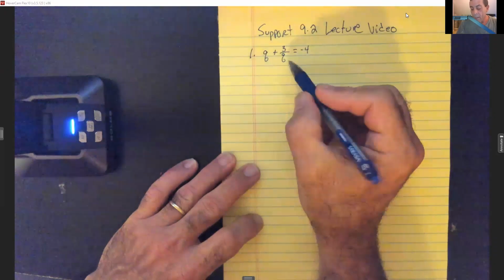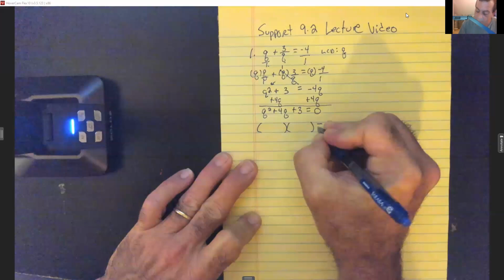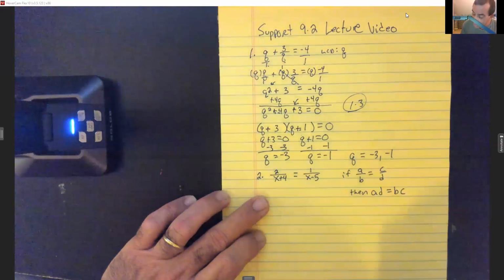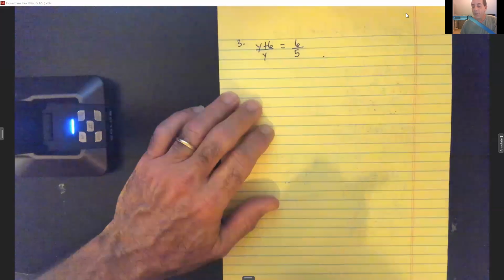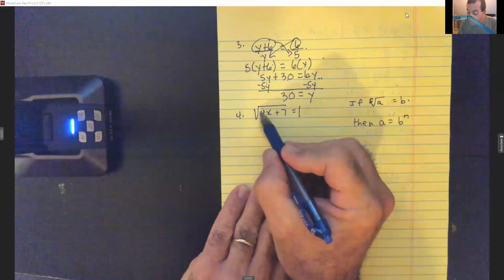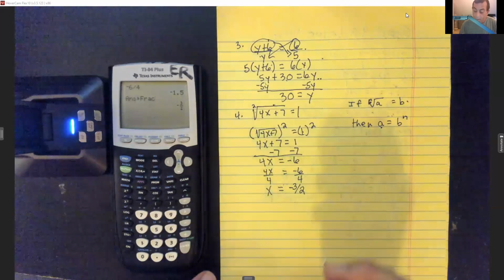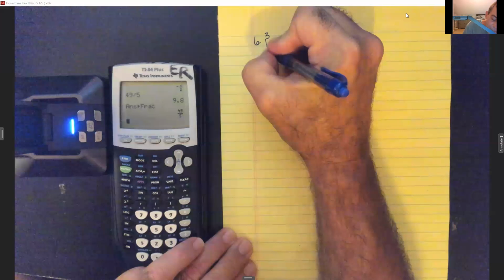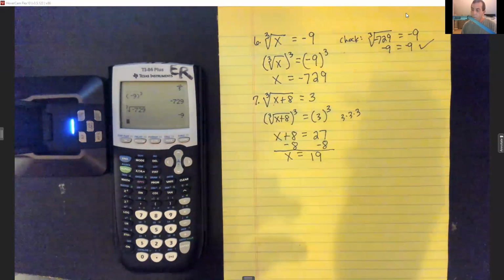Support 9 2 Lecture Video